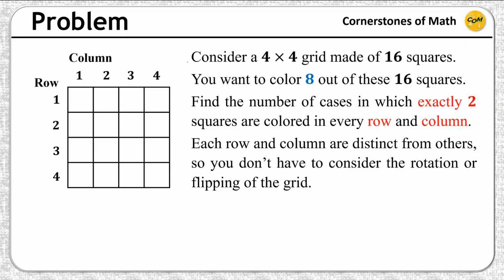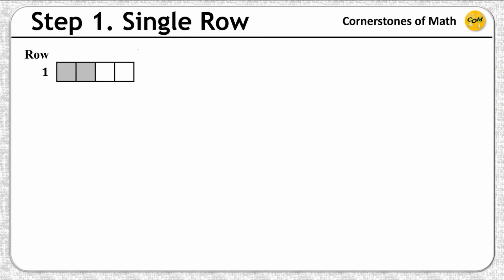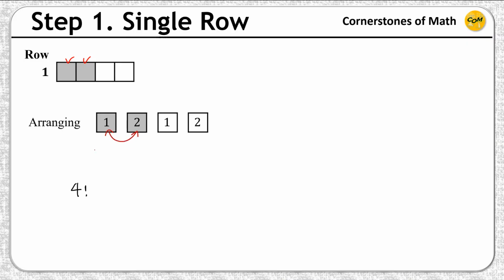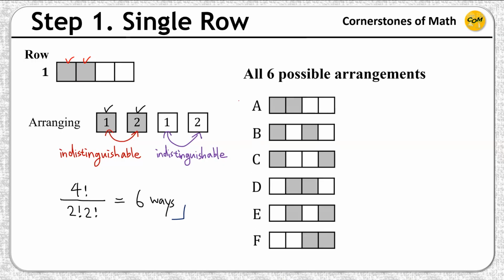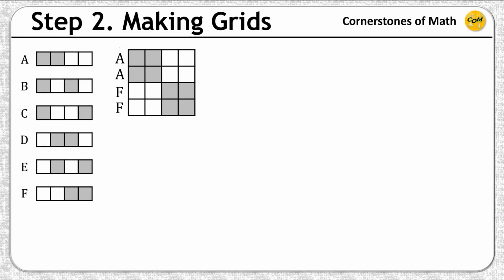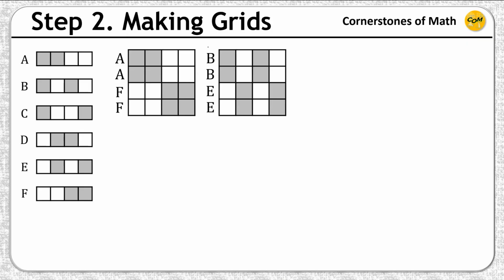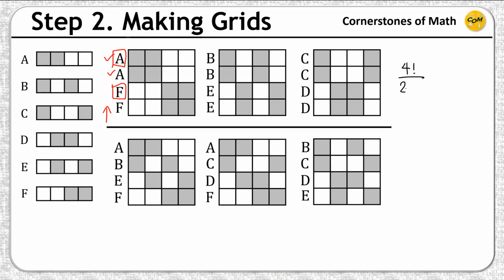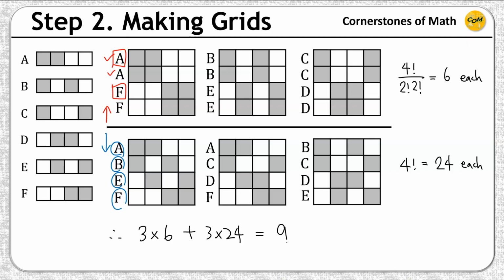Coloring 4x4 Square Grids | Combinatorics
A combinatorics problem involving 4×4 grid.  You want to color 8 squares so that 2 squares are colored in every row and column of the grid.  How many ways are there?  This problem utilizes the method to find the number of linear arrangements when multiple indistinguishable elements are involved.